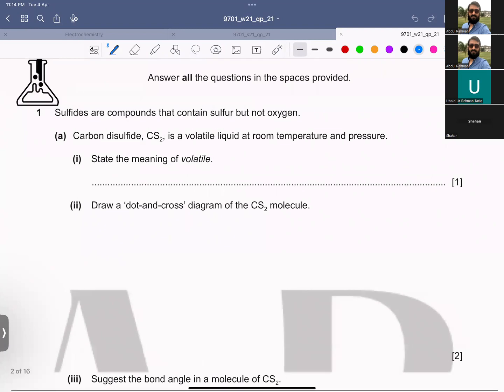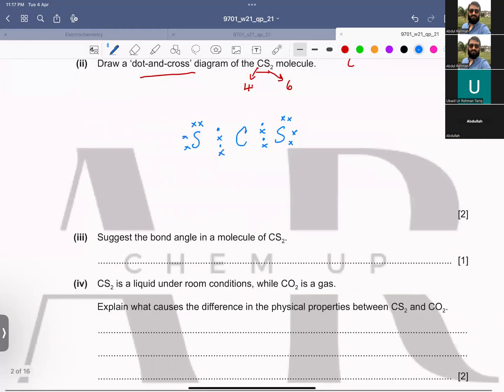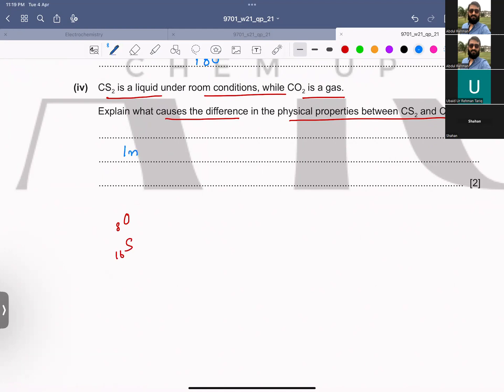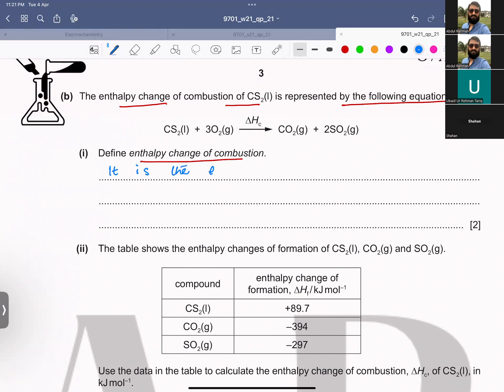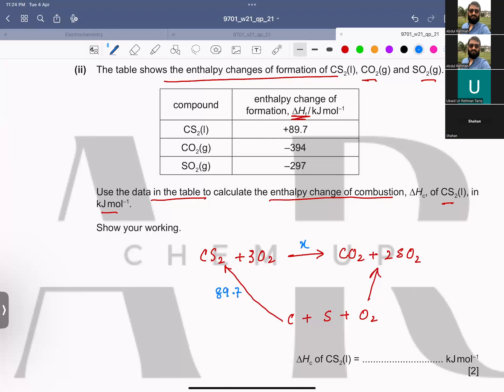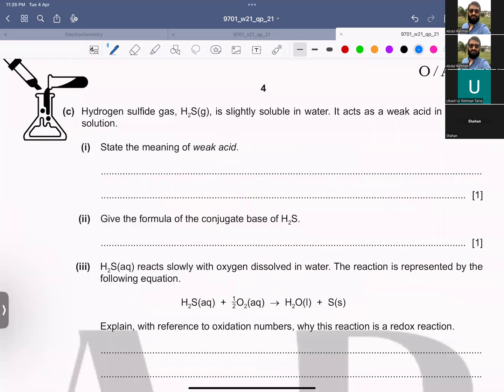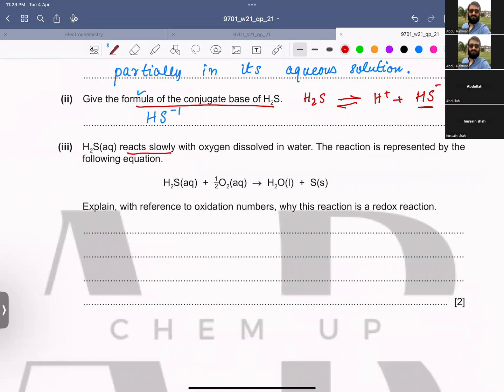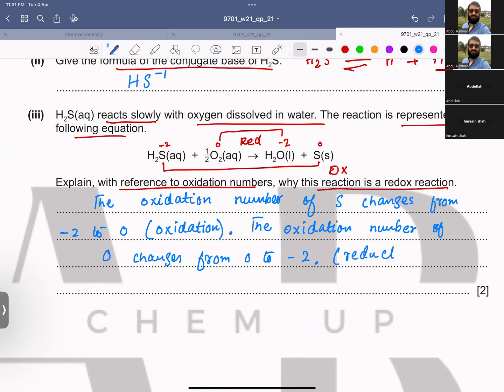9701 w21 qp 21 part 1 9701 CHEMISTRY AS level October November P2 2021 part 1